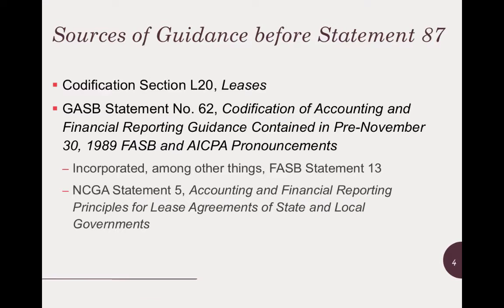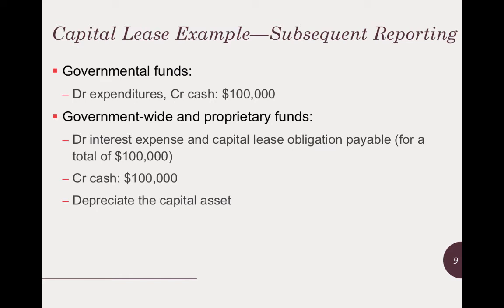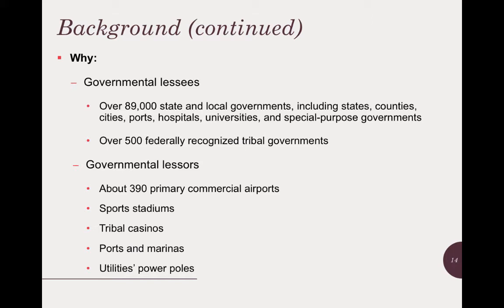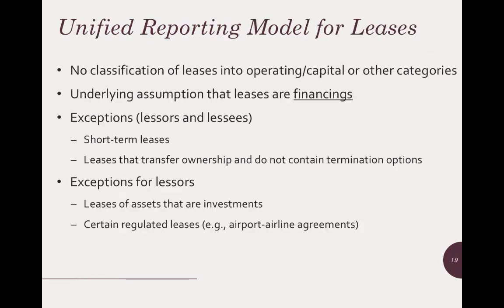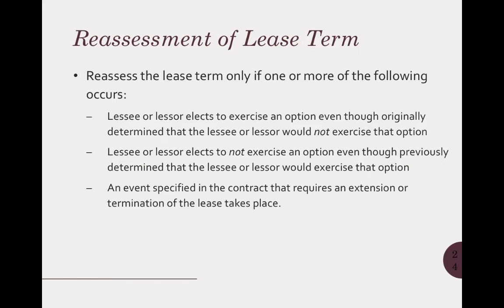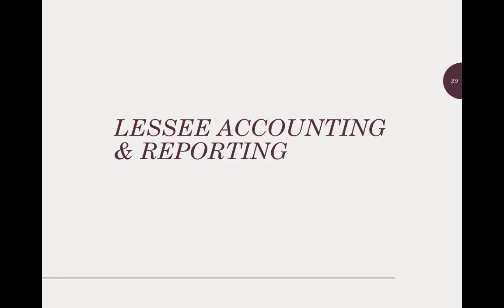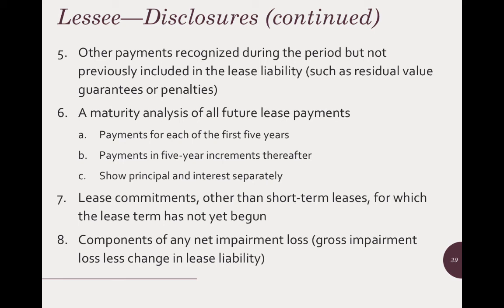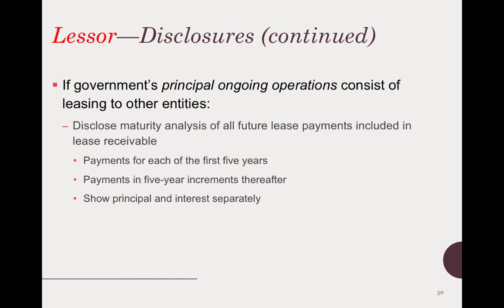Advanced Topics in Governmental Accounting: Leases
Rutgers Business School, Rutgers University